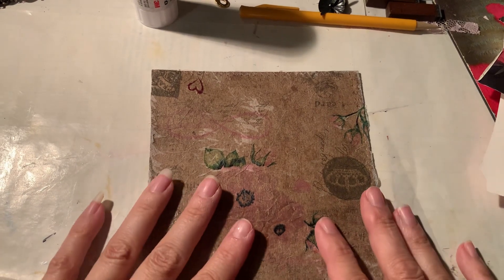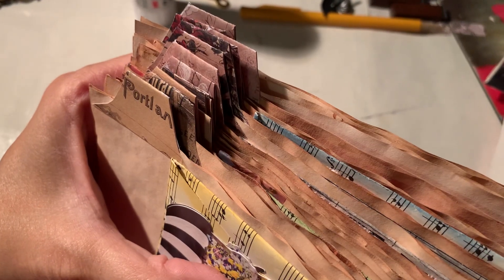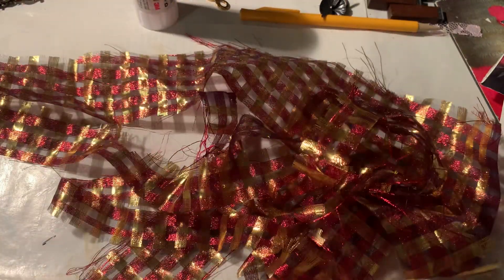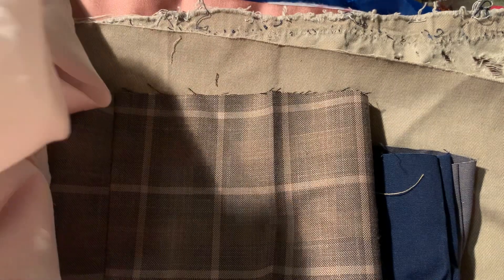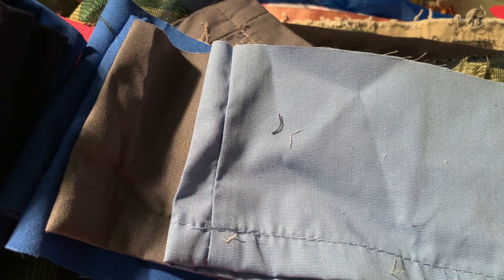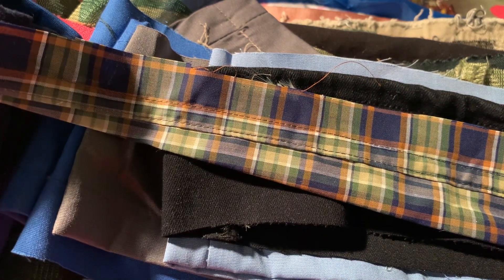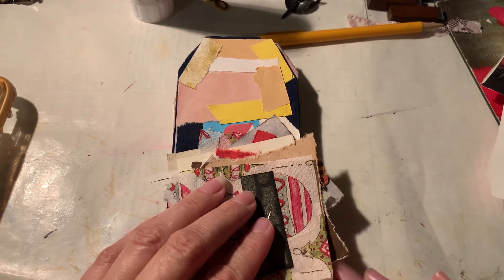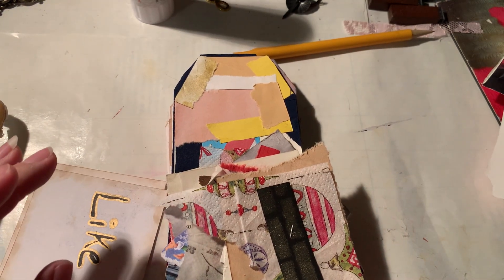Update on Completed Projects for Mother’s Day and Happy Mail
In this video, I update you on my progress on my Mother’s Day envelopes, tabs, and I also share with you what I do with my fabric and paper scraps.